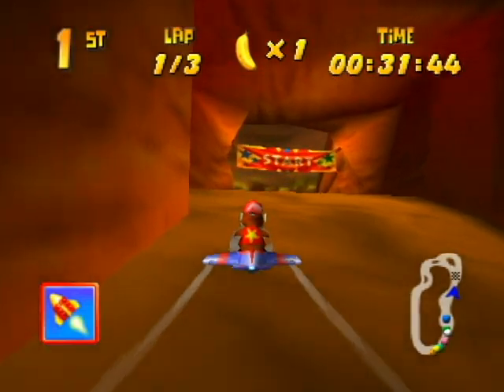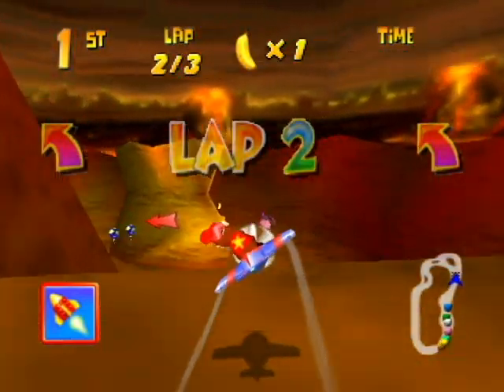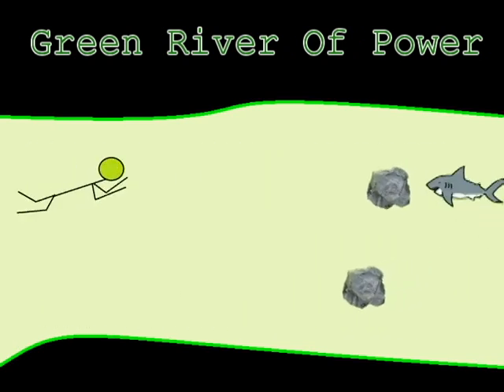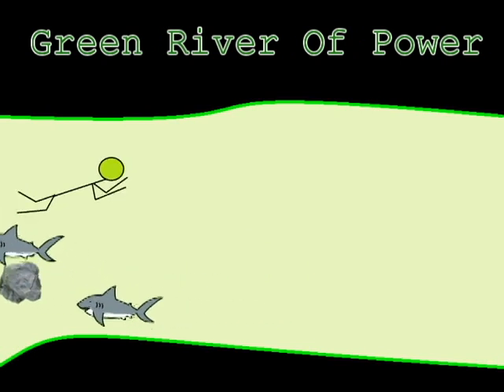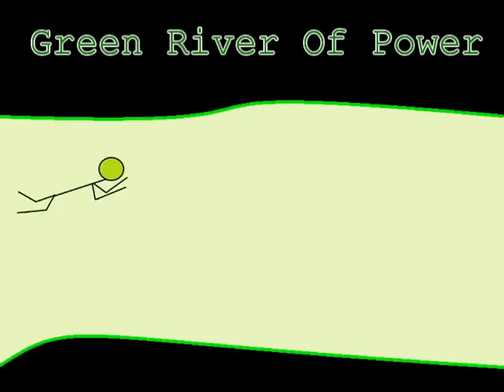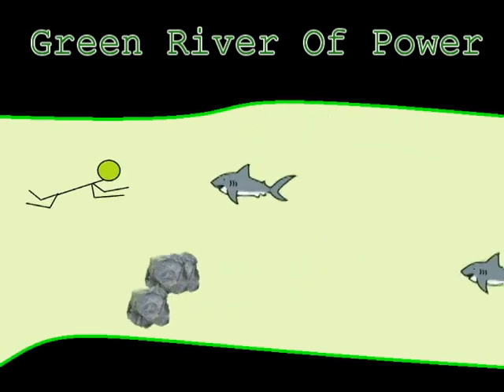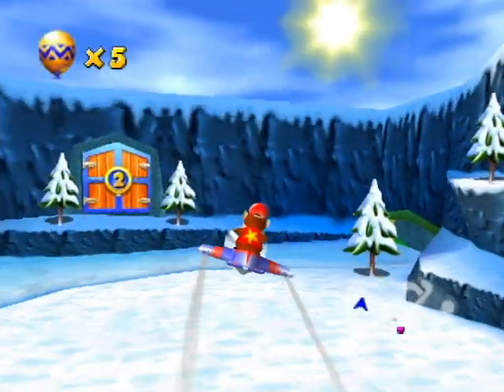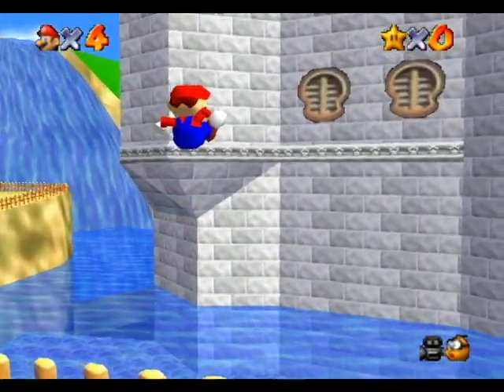Mario 64, Mario 3 and other games Invisible Game Design Patterns Analysis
Analysis of invisible game design patterns found in games such as Mario 64, Mario 3, Diddy Kong Racing, Half Life and others

Follow Game Design Wit for more content!